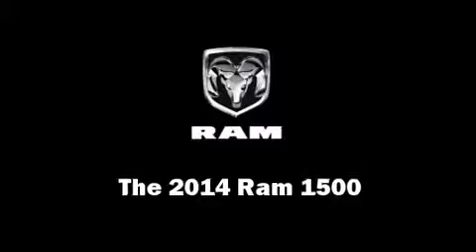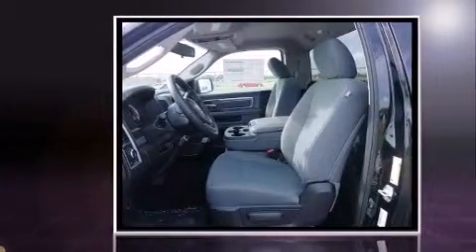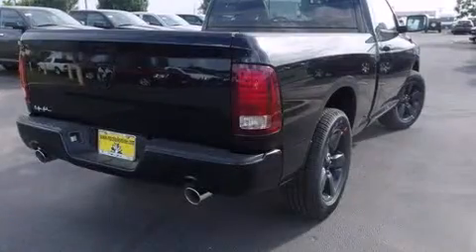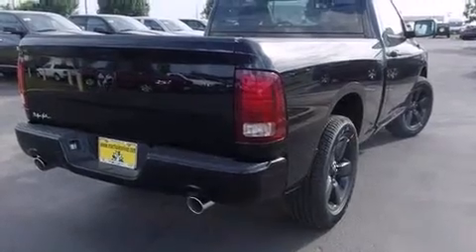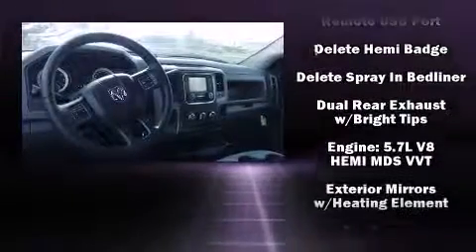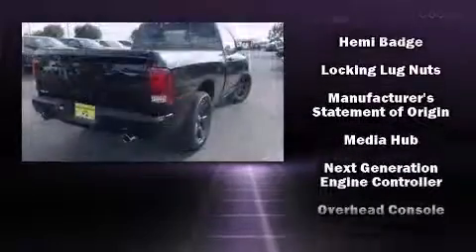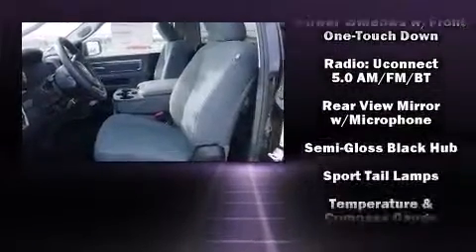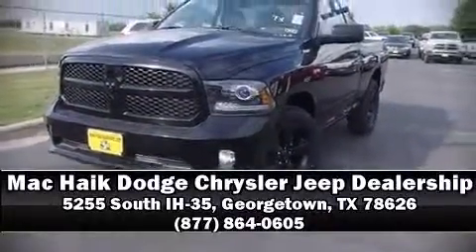2015 Ram 1500 | Plano, TX | Coming Soon - Mac Haik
Just imagine, in less than 3 hours, you and your family could be getting behind the wheel of a brand new 2015 Ram 1500 - and getting paid to do it! Here at Mac Haik DCJR of Georgetown, we are celebrating the upcoming arrival of the 2015 Ram 1500, and as a special "thank you" to our friends in Plano, we are giving away $100 gift cards of choice to any resident who comes by for a test drive - no purchase necessary. Come in today and test drive one of the awarded 2014 models like the one shown above, or set an appointment to get behind the wheel of a 2015 model the minute it hits the lot. If you have any questions or would like to set your appointment today, please don't hesitate to contact one of our RAM experts at .